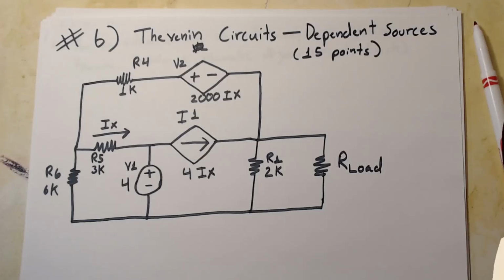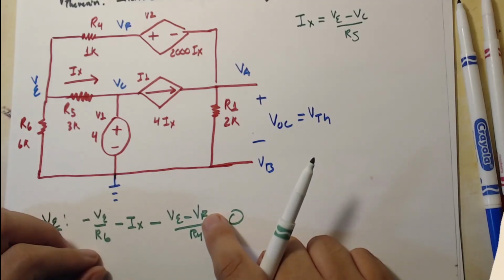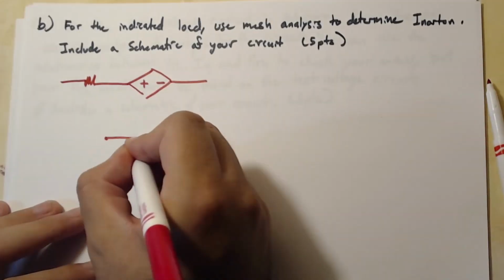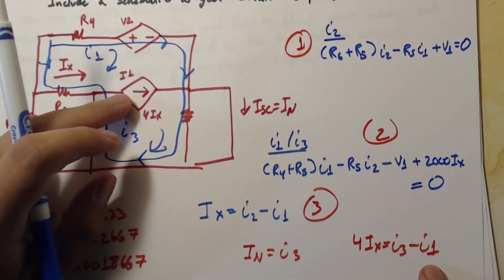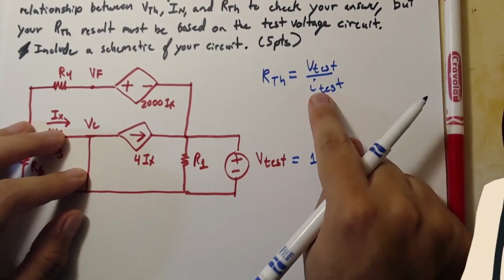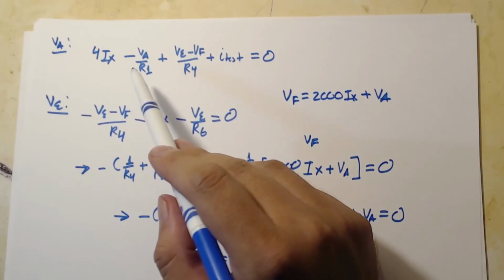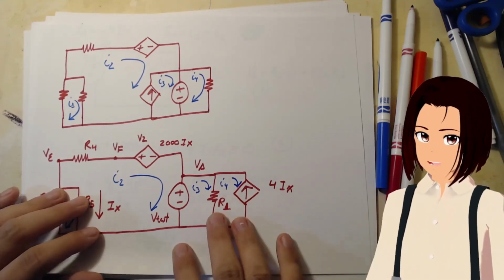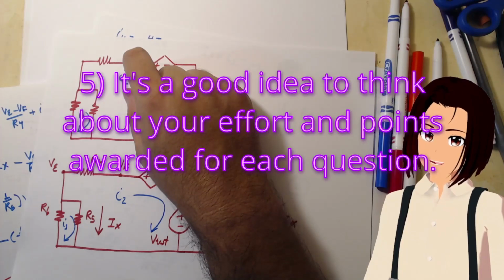Exam tips to get a better grade in Circuits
00:00 What's the point of this video?
00:30 How do you use Node Analysis for Thevenin with a dependent source?
02:05 Dependent source analysis Techniques
05:31 How do you use Mesh Analysis for Norton and Thevenin with a dependent source?
09:24 How to use the Voltage test technique to solve for Thevenin Resistance?
16:00 How to use the Voltage test with Mesh Analysis?
18:30 Why you didn't want to use Mesh Analysis
18:40 Solving problems Efficiently
18:55 Remember to update your cribsheet
19:32 Practice even if you are bad
19:50 How to not waste your time during an Exam?